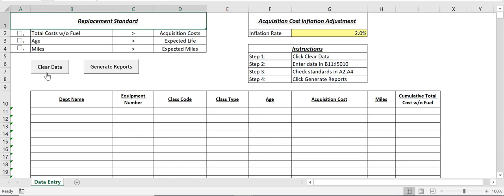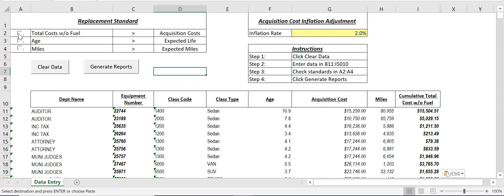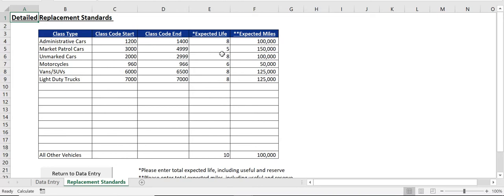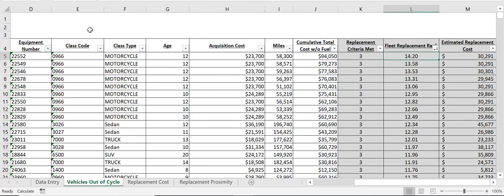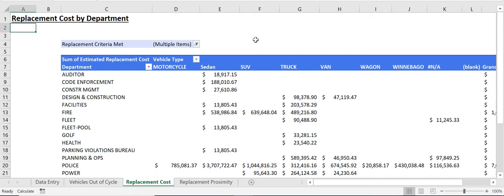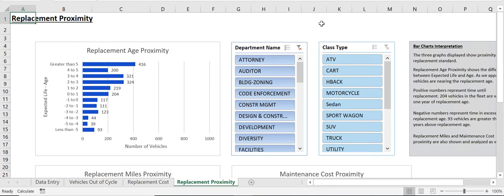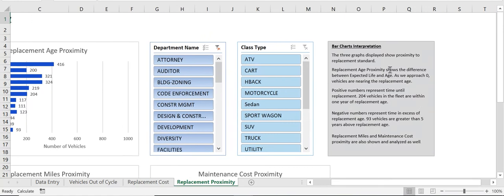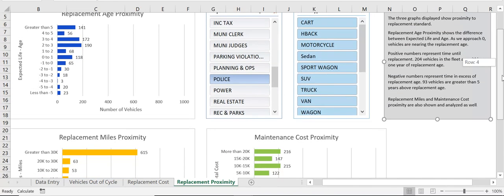Fleet Replacement Tool Walkthrough